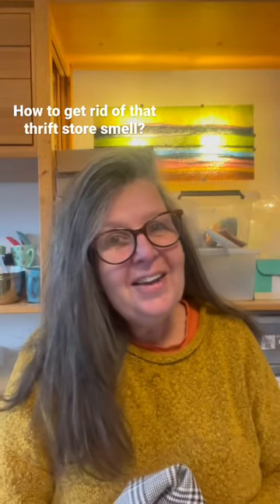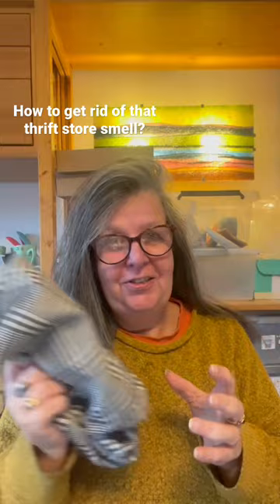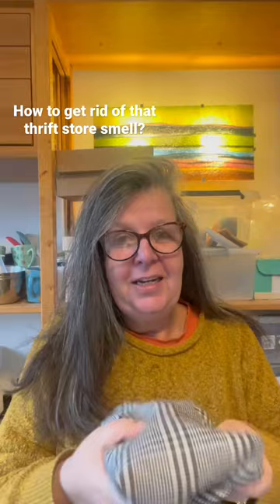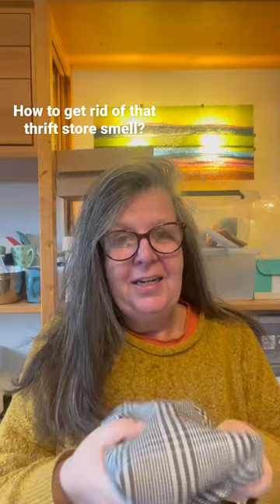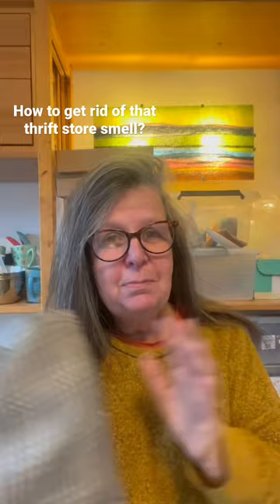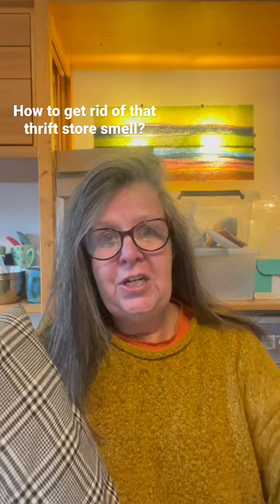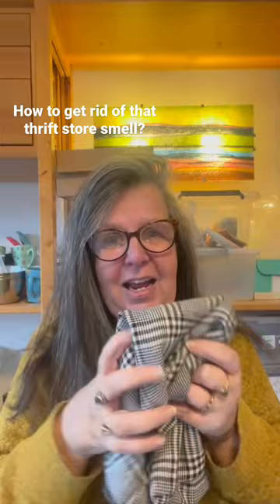How to get rid of that thrift store smell in your clothes.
How to get rid of the awful thrift smell of your new bought gems

I tell you an easy and very cheap hack to get rid of that stinky smell.